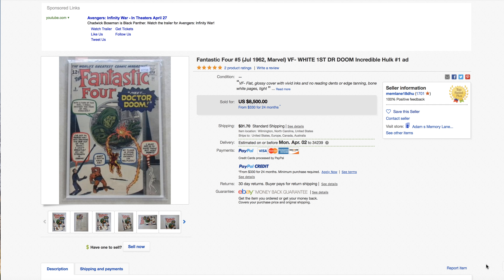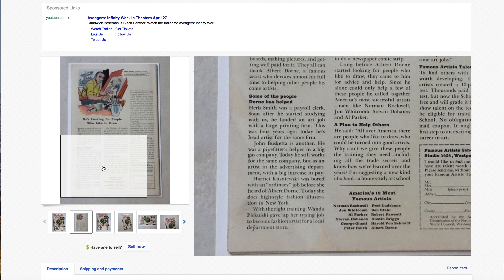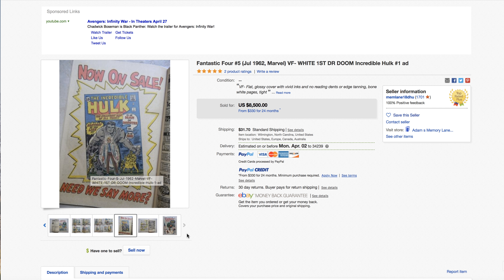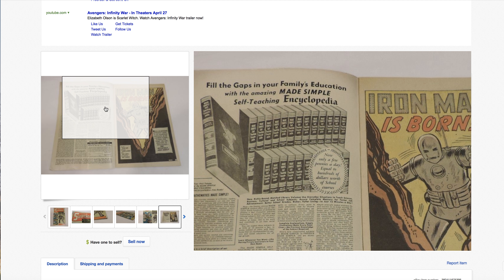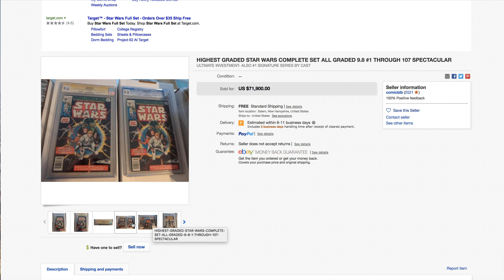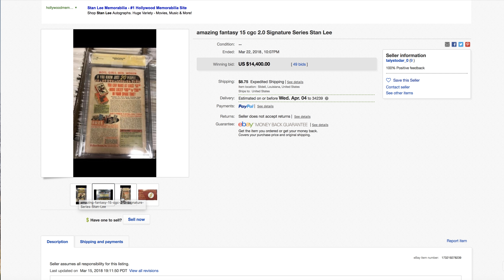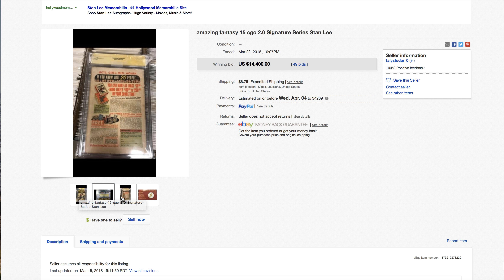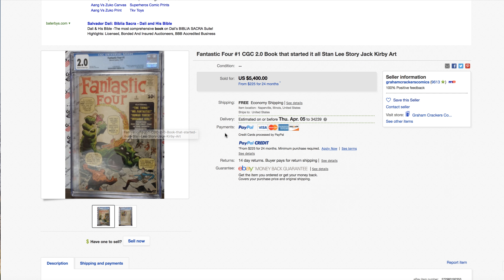GOT TO HAVE - 3/31/18